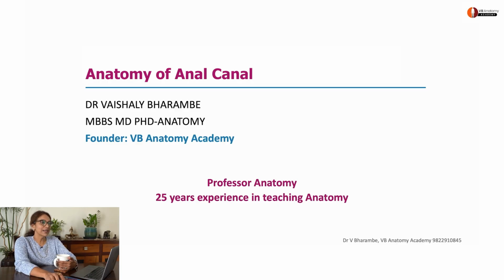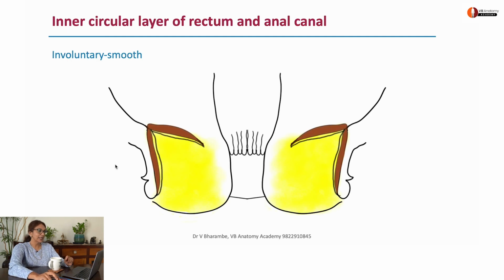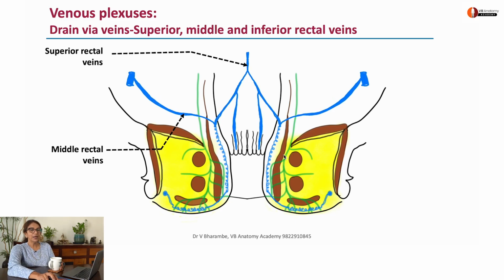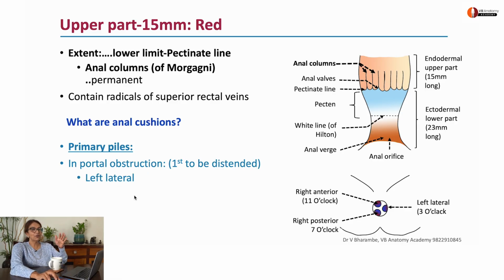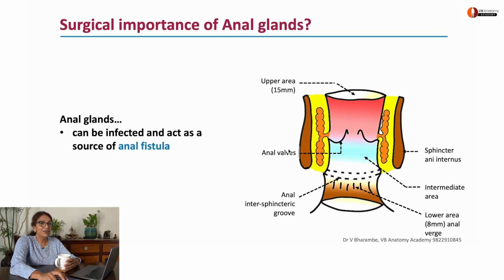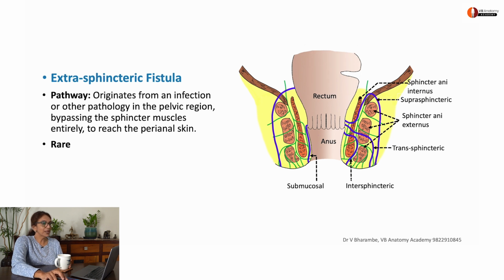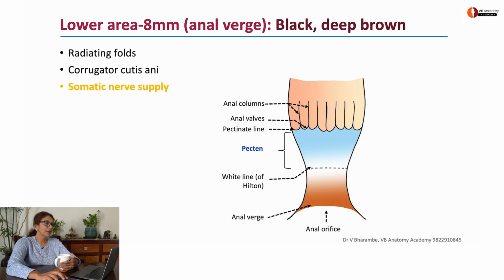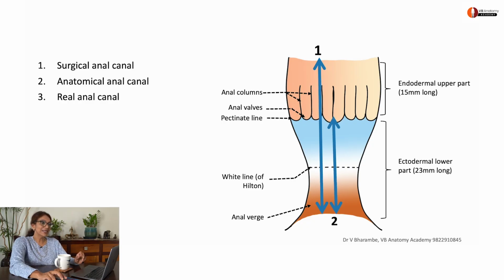Anatomy of Anal Canal Made Easy | Pectinate Line, Sphincters, Venous Plexuses & Applied Anatomy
In this video: Anatomy of Anal Canal Made Easy

Understand the detailed yet simplified gross and surgical anatomy of the anal canal through step-by-step visuals and clear explanations.

 Topics Covered:
• Location, extent, and peculiarities of the anal canal
• Anterior, posterior, and lateral relations of the anal canal
• Simple line diagrams to visualize complex structures
• Division of the anal canal into three parts — upper, middle, and lower
• Pectinate line and Hilton’s line explained
• Internal and external anal sphincters and their roles in continence
• Anorectal ring and its clinical importance in fecal control
• Facial planes and outer longitudinal muscle layer of rectum and anal canal
• Internal and external venous plexuses — their connections and clinical relevance
• Superior, middle, and inferior rectal veins and portocaval anastomosis
• Anal columns, valves, papillae, sinuses, and glands
• Developmental correlation of anal canal and its blood and nerve supply
• Anal fistulae — classification based on anatomical position
• Lymphatic drainage and applied aspects
• Types of anal canal — surgical, anatomical, and real

Who should watch this video:
• Medical and dental students
• Surgical residents and anatomy postgraduates
• Anatomy educators and enthusiasts
• Patients or caregivers seeking to understand anorectal anatomy

Watch this along with:
Gross Anatomy of Rectum to understand the complete anorectal region, including shared blood and nerve supply.

Note: Students who have watched Anatomy of Rectum earlier, should watch this video to complete their understanding of this crucial region, especially the blood supply.

Timestamps:
0:00 Introduction
0:23 Peculiarities and Dimensions of the Anal Canal
1:01 Relations and Beginning of Diagram
1:47 Levator Ani, Pectinate Line, and Hilton’s Line
2:28 Inner Circular Layer of Rectum and Anal Canal
3:14 Anorectal Ring and Its Importance
3:41 Outer Longitudinal Layer of Rectum and Anal Canal
4:24 Venous Plexuses of the Anal Canal
5:17 Factors Promoting Internal Hemorrhoids
9:52 Anal Fistulae and Their Types
11:10 Surgical Importance of the Anal Canal
12:33 Pectinate Line and Hilton’s Line
14:00 Arterial, Nerve, and Lymphatic Supply

Join our VB Anatomy WhatsApp Community for regular anatomy updates, MCQs, lecture links, and discussions. LETS CELEBRATE ANATOMY. BY EXPLORING IT

(WhatsApp group. 𝗡𝗢𝗧𝗘: 𝗜𝗧 𝗜𝗦 𝗙𝗥𝗘𝗘. 𝗣𝗥𝗘𝗦𝗘𝗡𝗧𝗟𝗬)